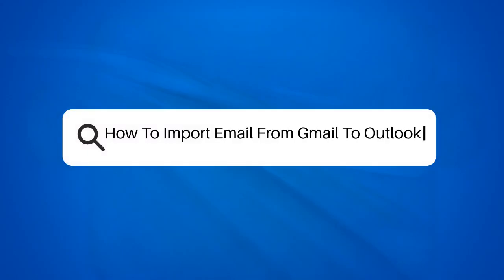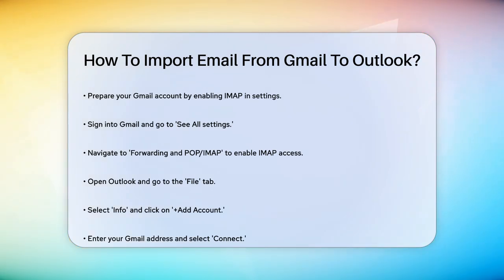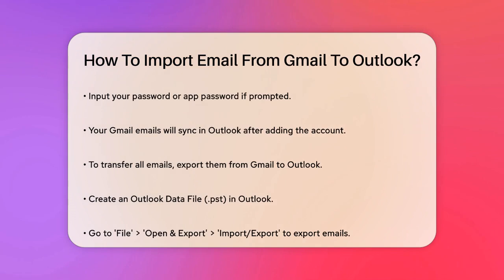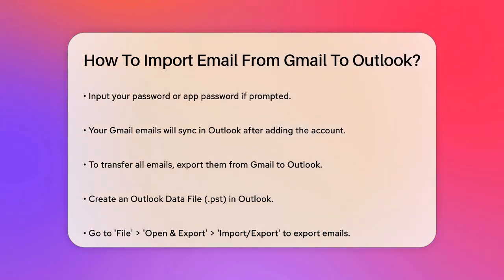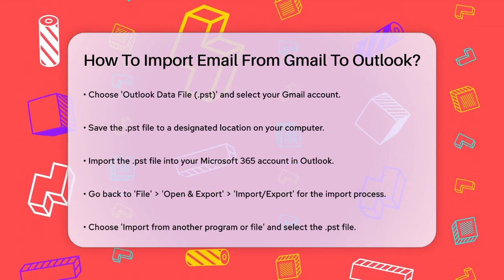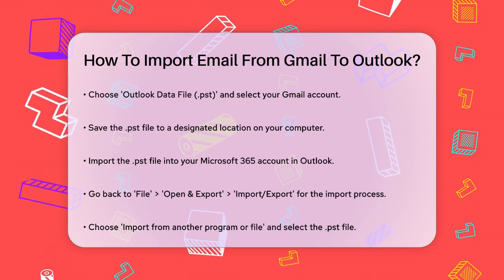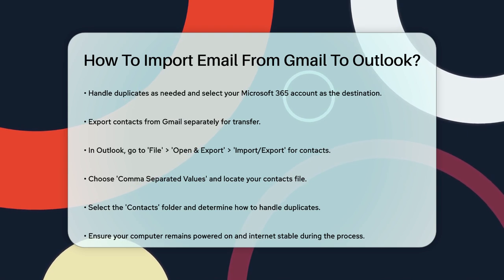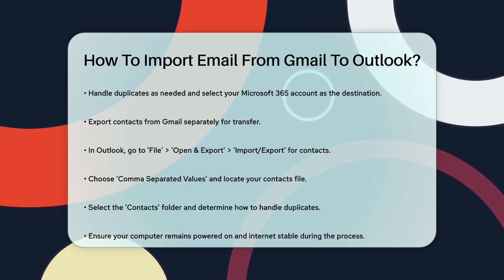How To Import Email From Gmail To Outlook? - TheEmailToolbox.com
How To Import Email From Gmail To Outlook? Are you looking to streamline your email management? In this video, we’ll guide you through the process of transferring your emails from Gmail to Outlook. This step-by-step tutorial will help you set up your Gmail account correctly and ensure a smooth transition to Outlook. We’ll cover everything from enabling IMAP in your Gmail settings to adding your Gmail account to Outlook.

Once your accounts are linked, we will explain how to export your emails and contacts from Gmail, and then import them into Outlook. This includes creating an Outlook Data File (.pst) to keep all your emails organized. Additionally, we will provide tips on how to manage duplicates during the import process.

Whether you’re switching to Outlook for work or personal use, this video is designed to make the transfer as easy as possible. We’ll also address potential challenges you might face along the way.